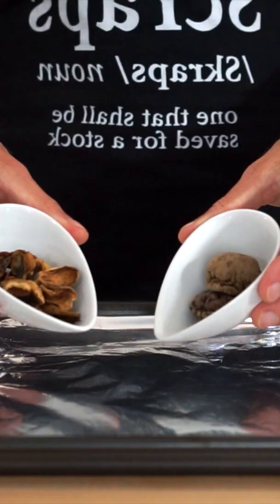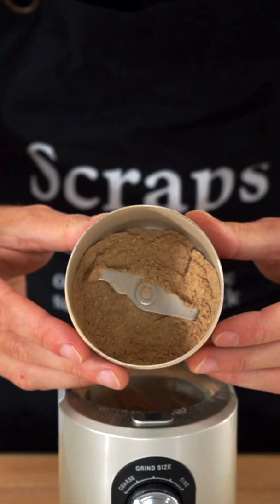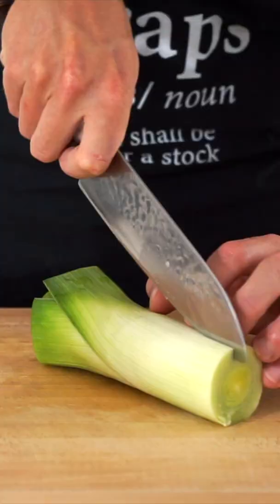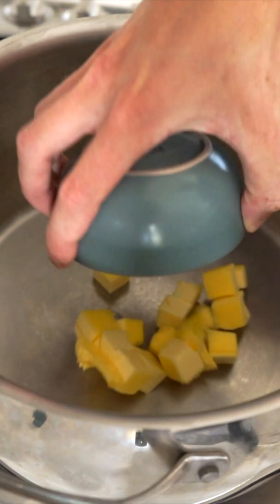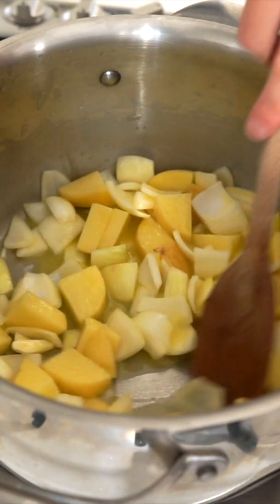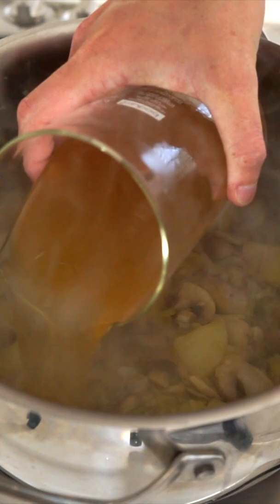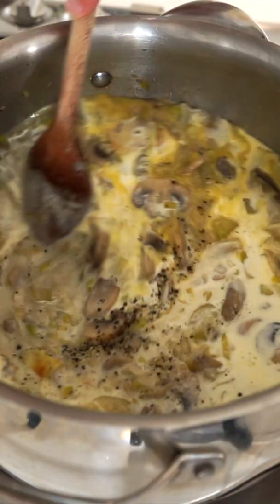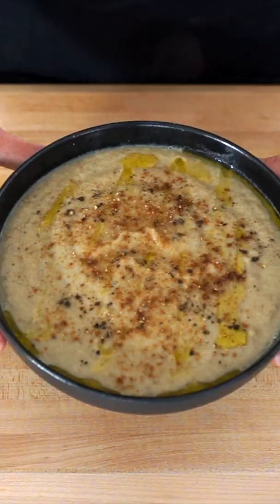Creamy Garlic Mushroom Soup | Perfect For The Cold Weather | Shorts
This mushroom sauce is packed with so much flavour and aroma. As well as the soup, an umami mushroom powder is made that is the perfect garnish to sprinkle over the top to really release the umami pop.

MEAL PREP CONTAINERS

Serves - 6

Ingredients -

140g (4.9oz) - Unsalted Butter
2 - Large Brown (Yellow) Onions, Roughly Chopped
2 - All-Rounder Potatoes, Washed & Roughly Chopped
1 - Leek, Washed & Thinly Sliced
6 - Garlic Cloves, Crushed & Roughly Chopped
750g (1.6lbs) - Button Mushrooms, Thinly Sliced
2 1/2 Tbsp (50ml) - White Wine or Vegetable Stock
1 Litre (4 Cups) - Vegetable Stock
100ml (110g) - Thickened Cream
2 Tbsp (40ml) - Full Fat Milk
Seasoning To Taste
Toasted Bread To Serve
Extra Virgin Truffle Oil To Serve

Dried Mushroom Umami Powder -

5g (0.2oz) - Dried Porcini Mushrooms
5g (0.2oz) - Dried Shitake Mushrooms